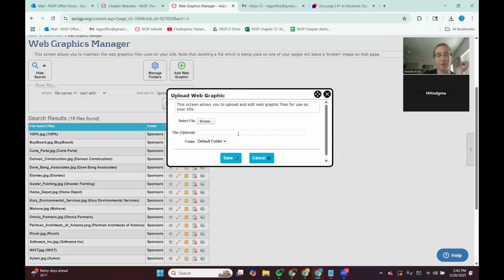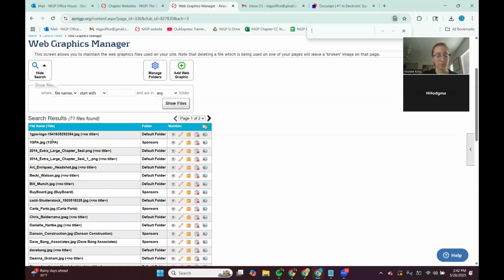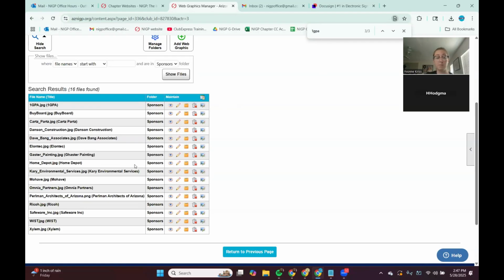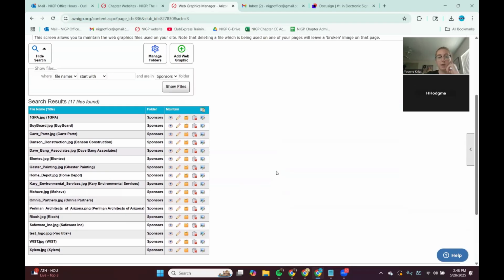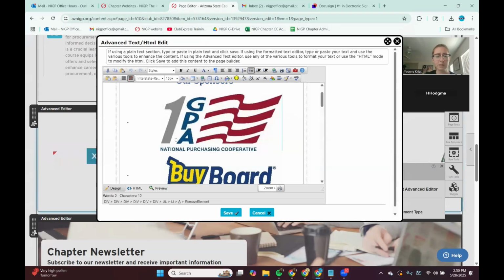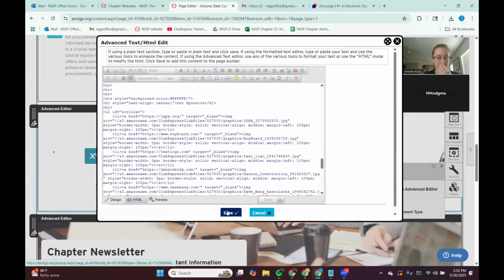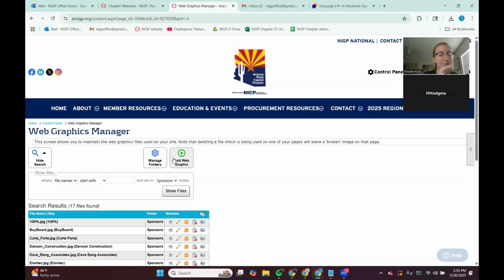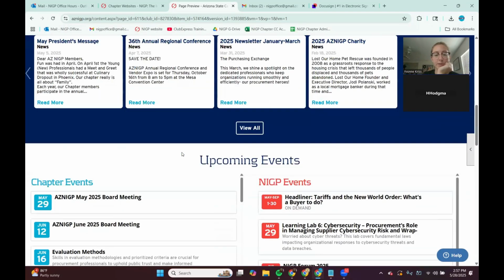Editing Sponsor Scroller